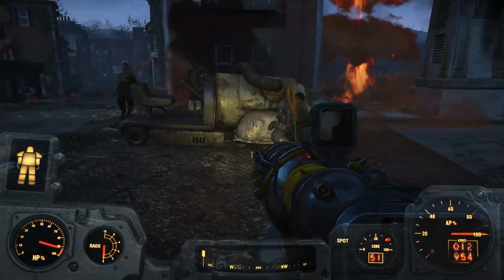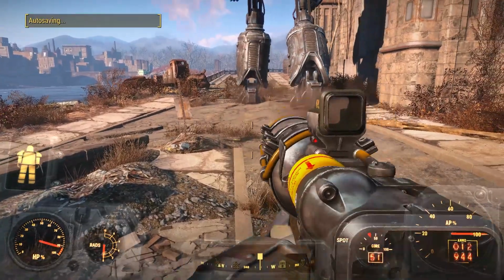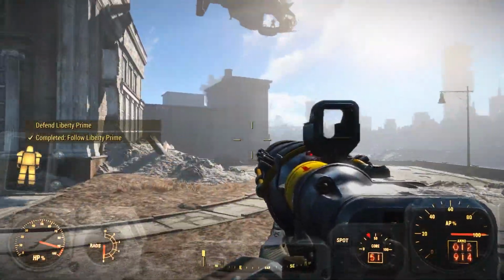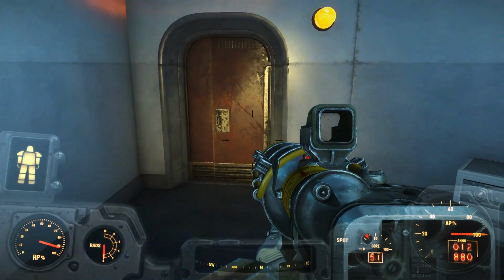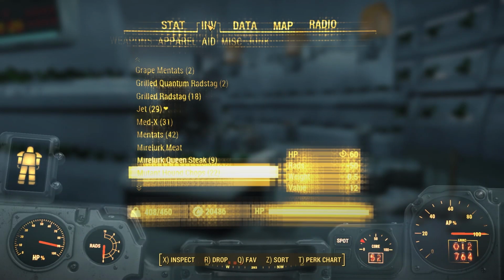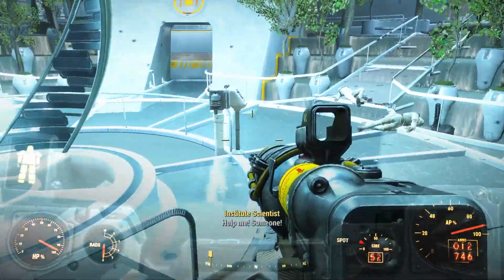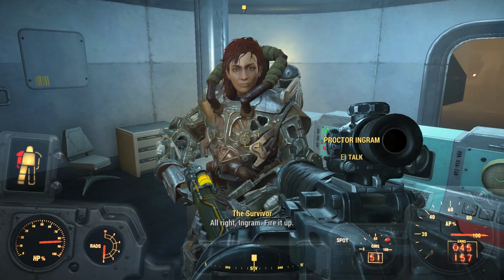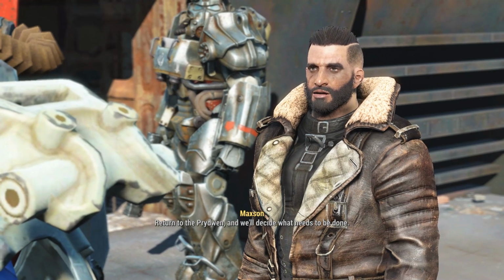Fallout 4 Walkthrough - Brotherhood Ending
Fallout 4 is a 2015 action role-playing game developed by Bethesda Game Studios and published by Bethesda Softworks. It is the fourth main game in the Fallout series and was released worldwide on November 10, 2015, for PlayStation 4, Windows, and Xbox One.